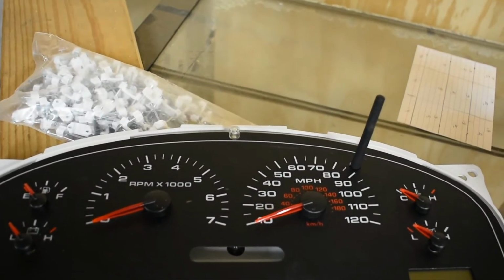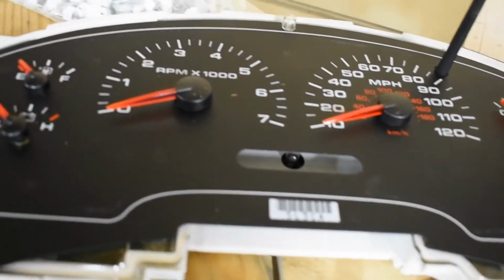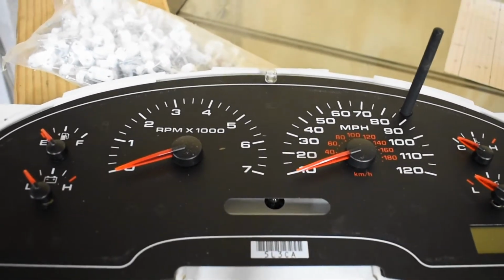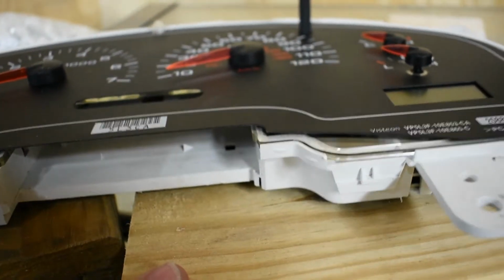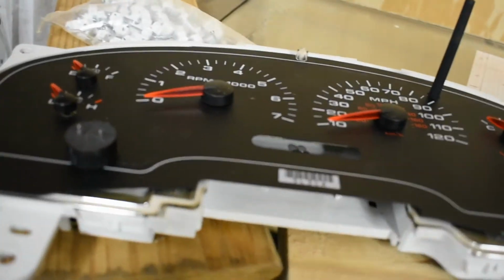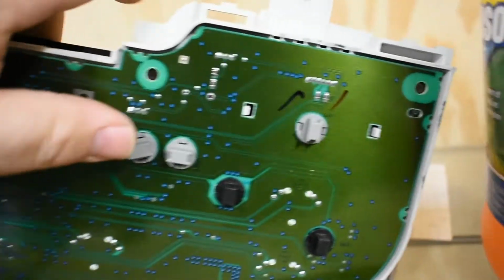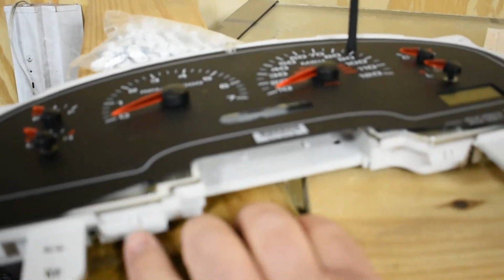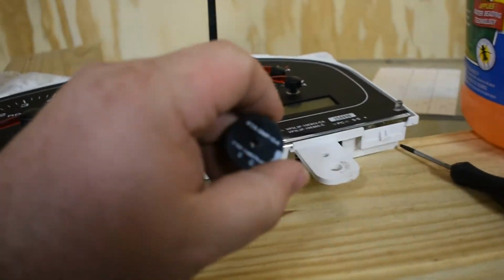How to disable (remove) the door chime / warning chime / seatbelt chime in 2004 Ford F-150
***WARNING DOING THIS MAY CAUSE YOU NOT TO REALIZE THERE'S A PROBLEM SUCH AS OVERHEATING, OIL PRESSURE ISSUE OR LOW ON GAS OR CAUSE OTHER PROBLEMS*** DO THIS AT YOUR OWN RISK! I watch my gauges so it doesn't bother me! What bothers me is the constant dinging my truck made!

If you're like me and sick of hearing your door chime, warning chime or seatbelt reminder chime in your 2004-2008 Ford F-150 (and possibly other models) I'm going to show you how to actually remove the speaker itself.

If you want a less intrusive disable of the seatbelt minder, it's simple as sitting in your truck with the door shut, put the parking brake on, turn your key to accessory on (no start) and let it sit there for about a minute until the seatbelt light goes off. Then push in and eject the seatbelt buckle 9 times. Once the light blinks, do it one more time and then turn your truck off. When you turn it back on you shouldn't have a belt-minder ding anymore but you'll still have all the other annoying chimes.

My truck has had the airbag light on since shortly after I purchased it 7 years ago. I've tried to DIY repairing it but it just needs to be reset by the dealer. So the procedure above wouldn't allow me to disable the seatbelt.

Then my gauges became defective as one of the LEDs on board went bad so I would get a series of 5 chimes 5 times in a row (25 total dings) every time I got going down the road and randomly about every 15-20 minutes after that. So I got sick of it and figured out how to actually remove the speaker since I hardly ever use this truck anymore and have no intention of ever selling it. It'll die with me and it'll become parts / scrap so. So I don't care about not having the chime anymore.